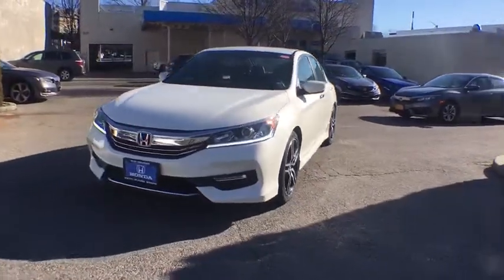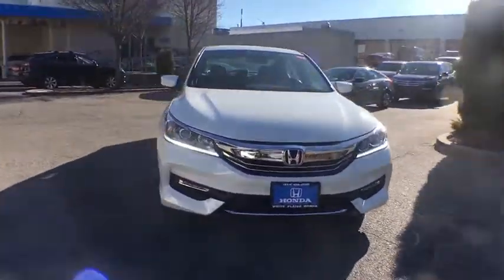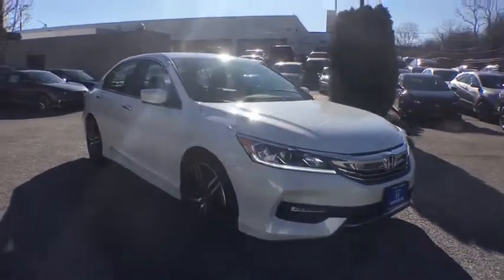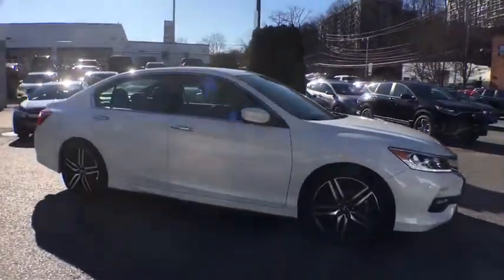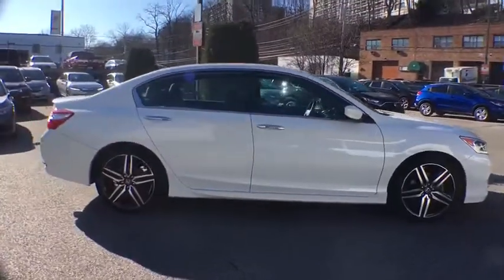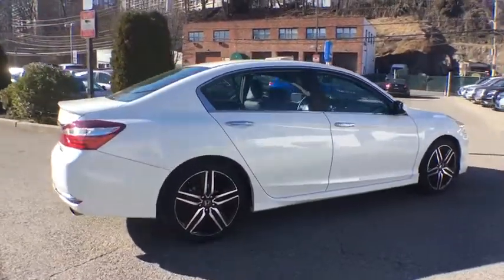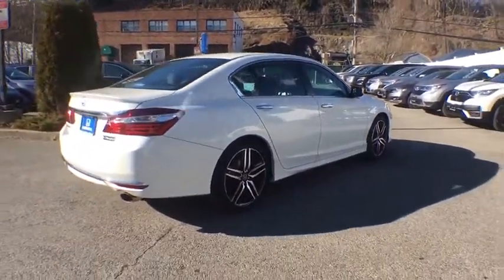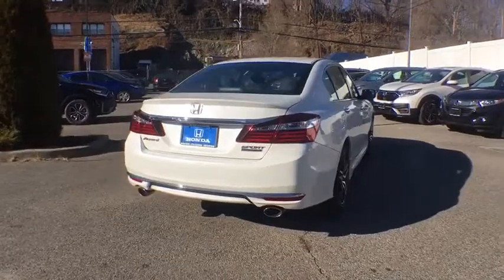2017 Honda Accord White Plains, New Rochelle, Westchester, Scarsdale, Greenwich, NY U31619L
White Orchid Pearl Used 2017 Honda Accord available in White Plains, New York at White Plains Honda. Servicing the New Rochelle, Westchester, Scarsdale, and Greenwich, NY area.

2017 Honda Accord Sport Special Edition White **HONDA CERTIFIED*, **HEATED SEATS**, **LEATHER**, **SUNROOF**, **BACKUP CAMERA**, **7YR 100K WARRANTY**, **BLUETOOTH**, **USB PORT**, 182 POINT INSPECTION, 1 Owner Carfax Certified!, Black w/Leather-Trimmed Seats. CARFAX One-Owner. Clean CARFAX. Certified. FWD CVT 2.4L I4 DOHC i-VTEC 16Vbrbr**No Games**No Gimmick** The price you see is the price you pay at White Plains Honda. No other dealership will treat you like family the way we do here, we've got an excellent customer satisfaction rating. Recent Arrival! 26/34 City/Highway MPGbrbrCertification Program Details: Type your description here Awards:br * ALG Residual Value Awards * 2017 IIHS Top Safety Pick+ (When equipped with Honda Sensing and specific headlights) * 2017 KBB.com Brand Image Awards * 2017 KBB.com 10 Most Awarded Brandsbr2016 Kelley Blue Book Brand Image Awards are based on the Brand Watch(tm) study from Kelley Blue Book Market Intelligence. Award calculated among non-luxury shoppers.  Kelley Blue Book is a registered trademark of Kelley Blue Book Co., Inc.brCertified vehicles includes preowned 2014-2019 Hondas with less than 80k miles. DUE TO OUR HIGH INVENTORY TURNOVER, IT MAY BE POSSIBLE THAT A LISTED VEHICLE MAY BE SOLD. IF SO, WE WILL PRESENT YOU WITH SIMILAR VEHICLES AT A SIMILAR PRICE. To find the best value, we do the research before you do. We strive to provide you with the best value on every vehicle. Family operated since 1929, our success is due to being a highly customer centric dealership, attending to your every need.